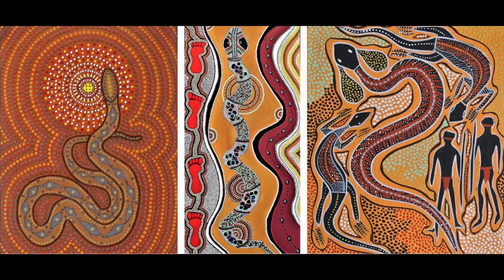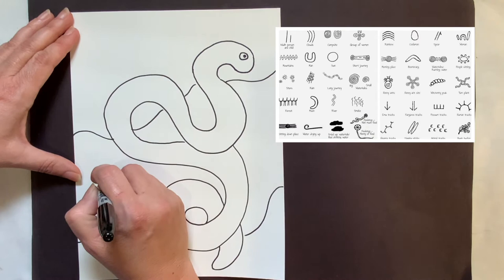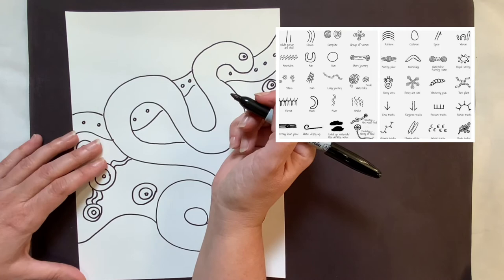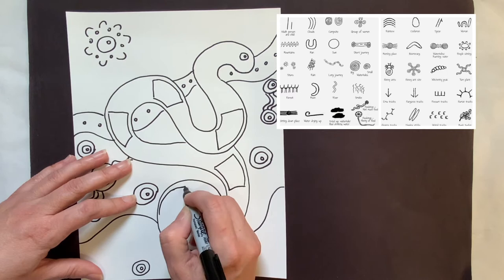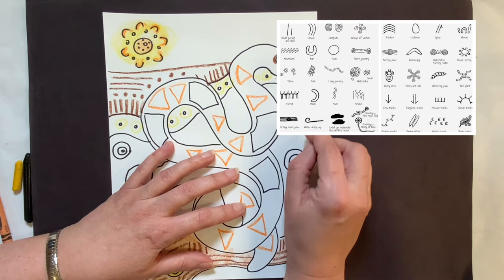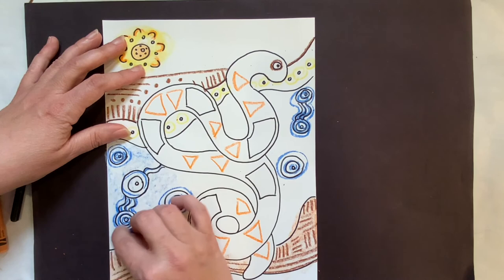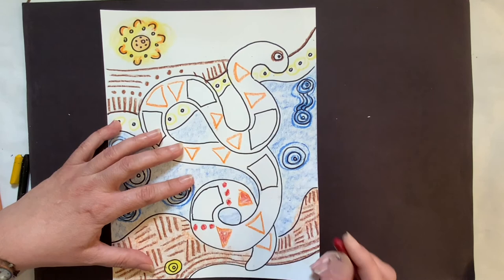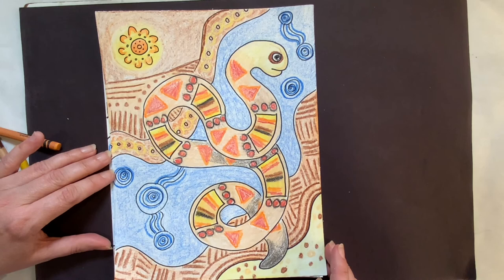1 – Earth and the Rainbow Snake (Visual art)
Art objective: line, shape, folk art
Academic objective: ELA (Knowledge 7: Earth Stories and Folktales)
SEL: social awareness

Supplies: paper, pencil, eraser, crayons